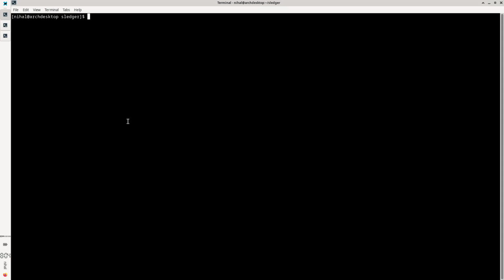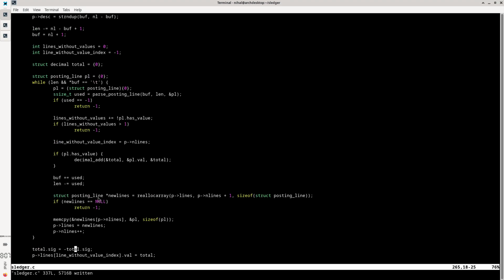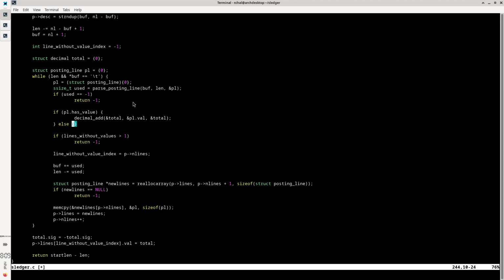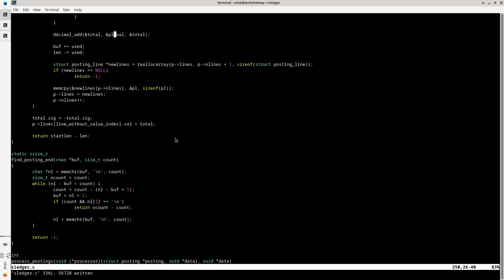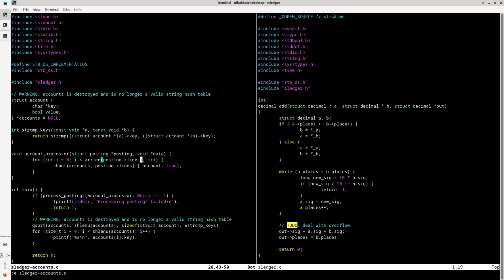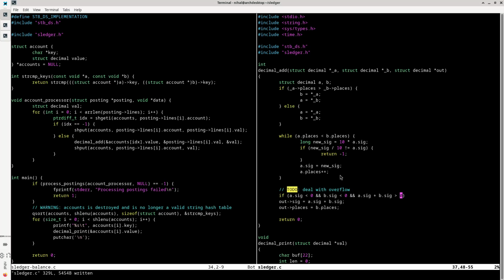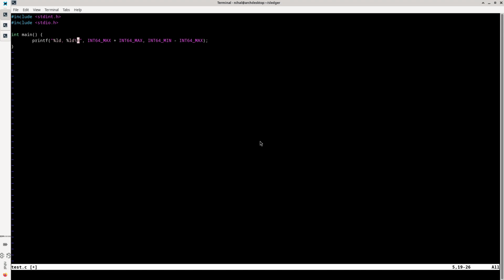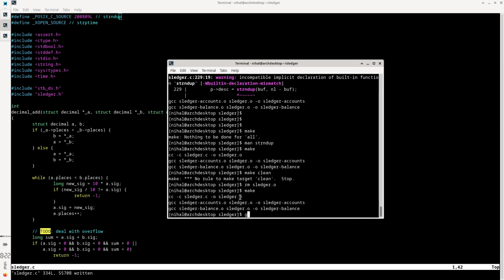sledger - 10 - Polishing balances code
We finish up and simplify our balance calculating code.